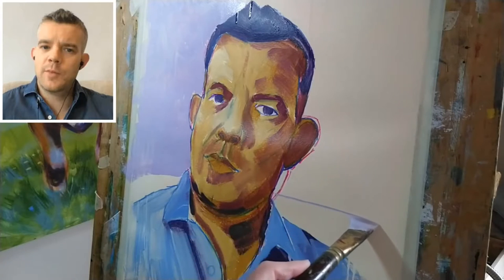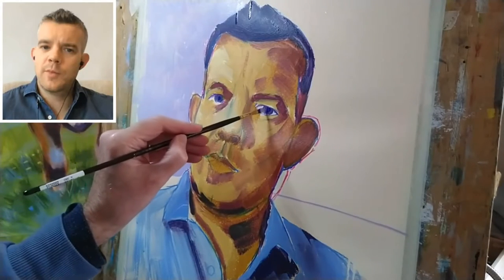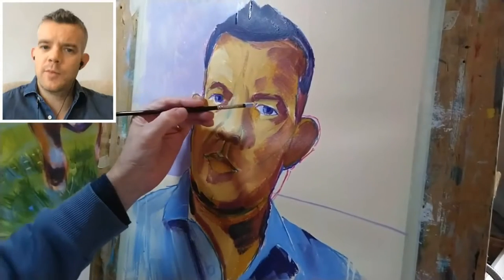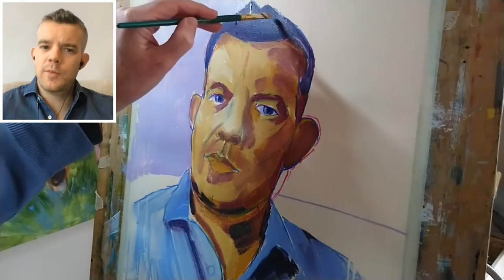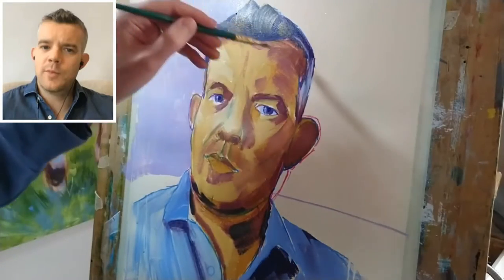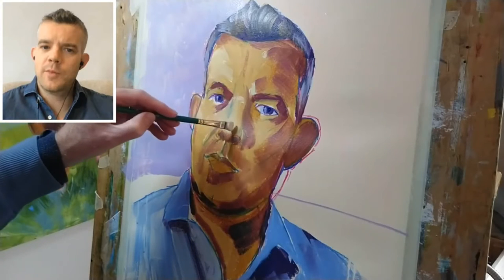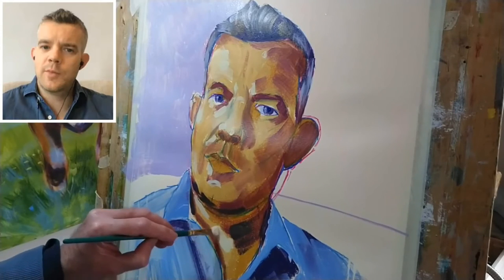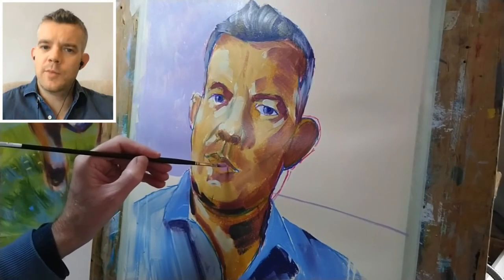Supernatural actor Russell Tovey Painting - part 4 of 5 - Sky Arts Portrait Artist of the Week